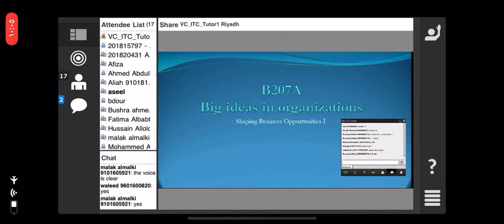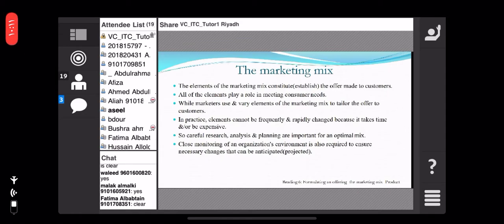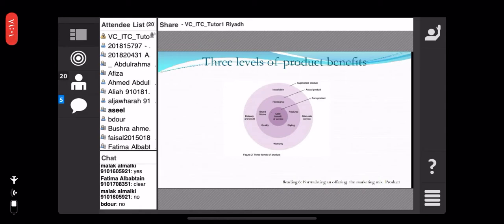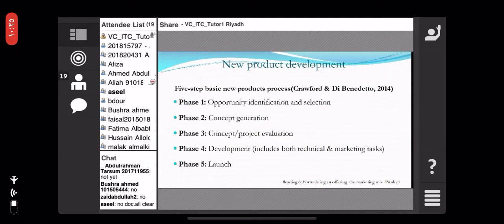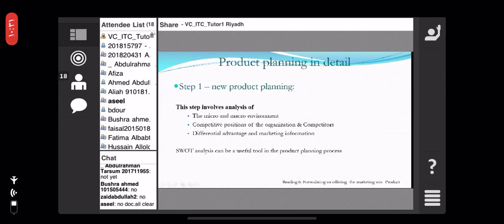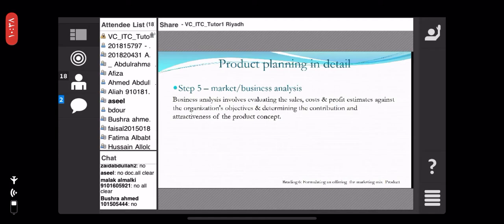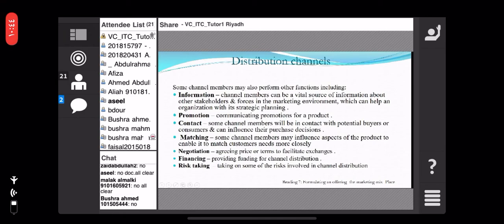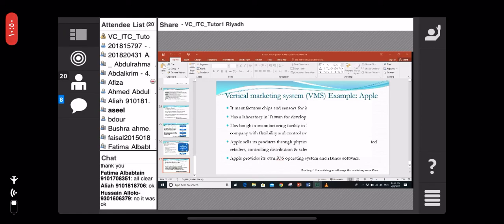B207A يوم الثلاثاء بتاريخ (9/6/2020) لدكتور Haseeb ، week4